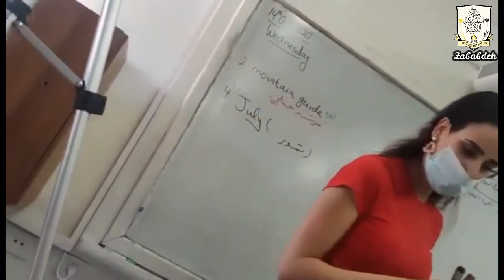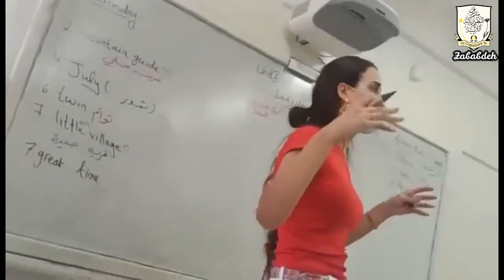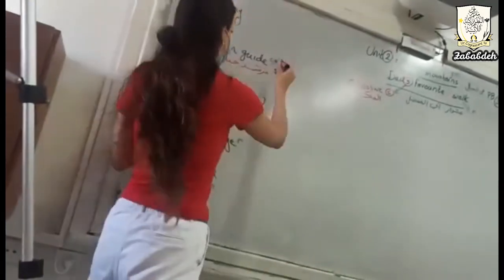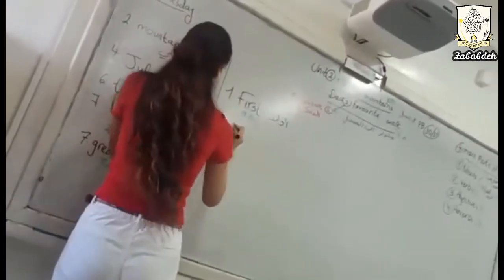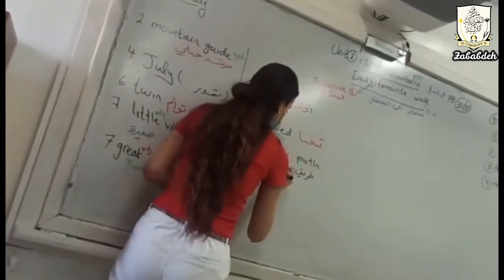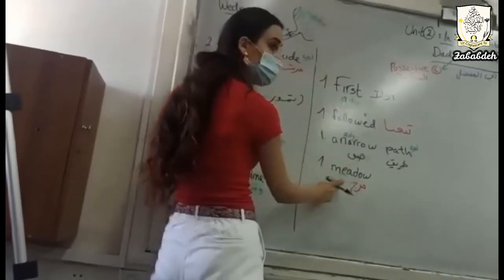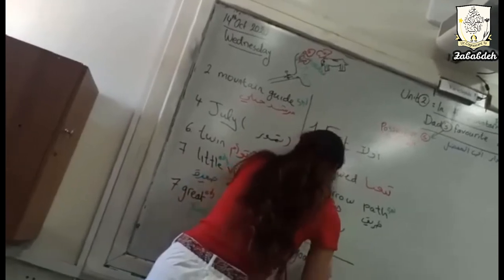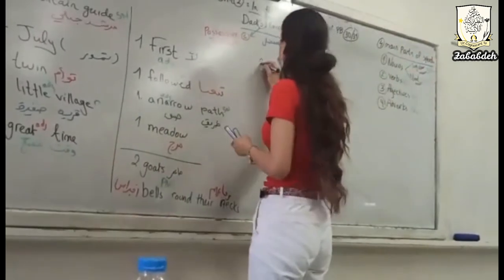Unit 2 : In the mountains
Latin Patriarchate School - Zababdeh
Talking about 5th grade
Reading : Dad's favourite walk
Pupil's book page 30 📚
Teacher: Nesma Eid